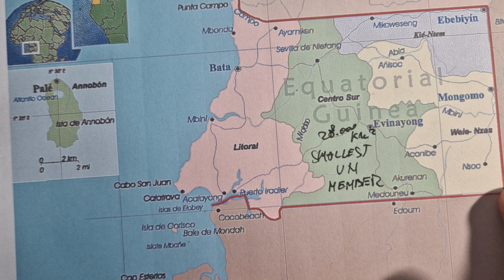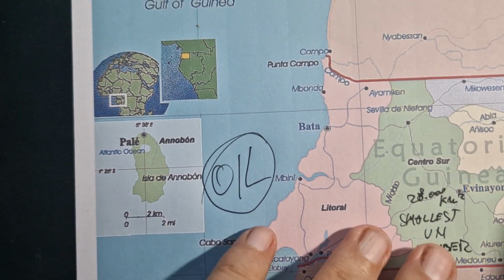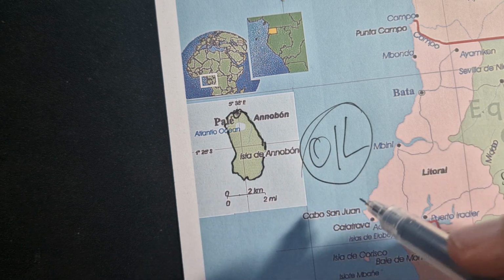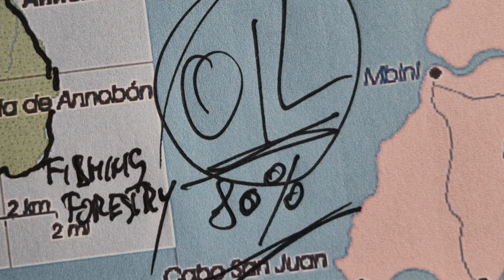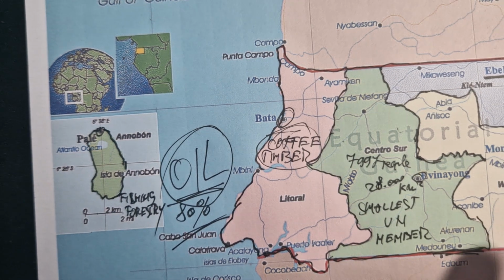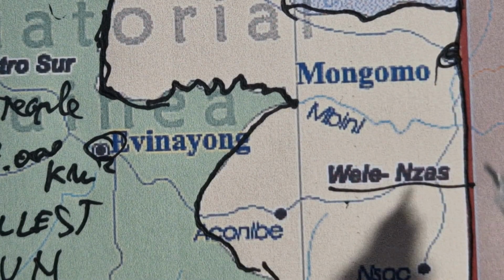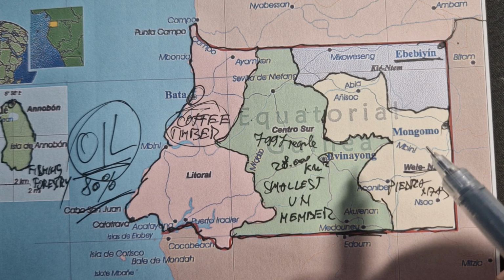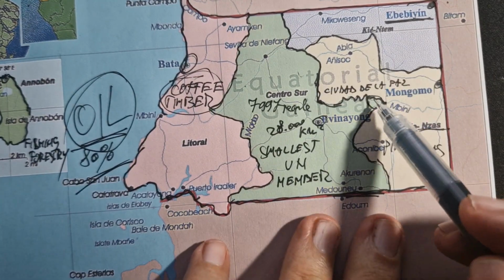EQUATORIAL GUINEA map drawing and provinces with facts | ASMR whispered geography facts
These facts provide a glimpse into the cultural, geographical, and economic aspects of Equatorial Guinea, a nation with a complex and evolving history. ASMR geography facts video.

Geographic Diversity: Equatorial Guinea is unique in that it consists of a mainland region, called Río Muni, and several islands. The two most prominent islands are Bioko (formerly known as Fernando Po) and Annobón. Bioko is the location of the capital city, Malabo.

Multilingual Nation: The official languages of Equatorial Guinea are Spanish, French, and Portuguese. However, several indigenous languages, such as Fang, Bubi, and Igbo, are widely spoken throughout the country.

Wealth Disparity: Despite having significant oil reserves and being one of the top oil producers in Africa, Equatorial Guinea has one of the highest income inequalities in the world. Much of the country's wealth has been concentrated in the hands of a few, while poverty remains a significant issue for many citizens.

Spanish Influence: Equatorial Guinea was a Spanish colony until it gained independence in 1968. As a result, Spanish culture, language, and architecture have left a lasting impact on the country.

Unique Wildlife: The country's diverse ecosystems, including lush rainforests and coastal mangroves, are home to a variety of unique and endangered species, such as the drill monkey, forest elephant, and the world's smallest crocodile, the African dwarf crocodile.

Annual Carnaval de Guinea Ecuatorial: Equatorial Guinea hosts a vibrant and colorful annual carnival celebration known as the "Carnaval de Guinea Ecuatorial." The festivities include parades, music, dancing, and traditional African and European influences.

Capital Relocation: The capital city of Equatorial Guinea, Malabo, was originally located on the island of Bioko. However, in 2017, the government announced plans to move the capital to a new, yet-to-be-constructed city on the mainland called Oyala, as part of an effort to promote development in Río Muni.

Economic Dependency on Oil: The country's economy is heavily reliant on oil exports, making it vulnerable to fluctuations in global oil prices. Efforts have been made to diversify the economy, but oil remains the dominant industry.

Political Stability: Equatorial Guinea has been ruled by President Teodoro Obiang Nguema Mbasogo since 1979, making him one of the longest-serving leaders in the world. The country has experienced limited political opposition during his tenure.

Unique Flag: Equatorial Guinea's national flag features three horizontal bands of green, white, and red, with a blue triangle on the hoist side, containing a white five-pointed star. The flag is distinctive and reflects the country's history and culture.

ASMR Triggers in this video:
- whispering
- mouth sounds
- trigger words